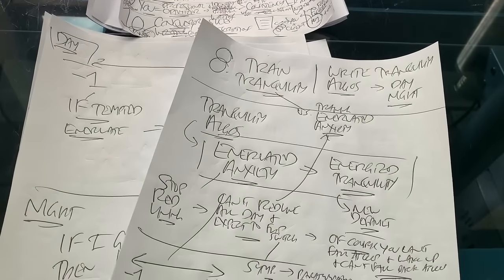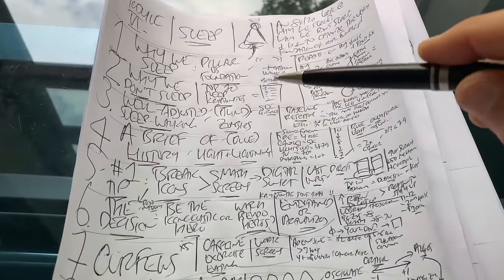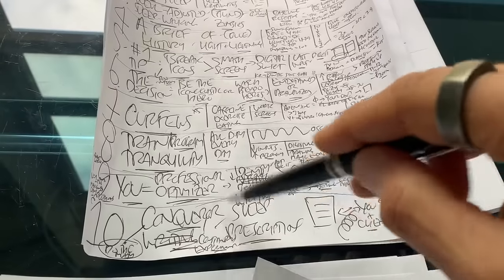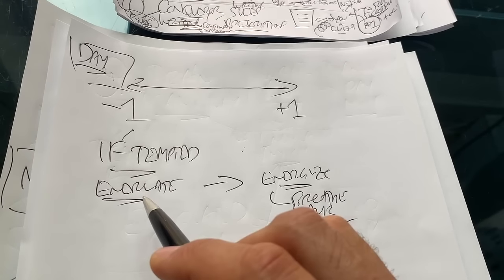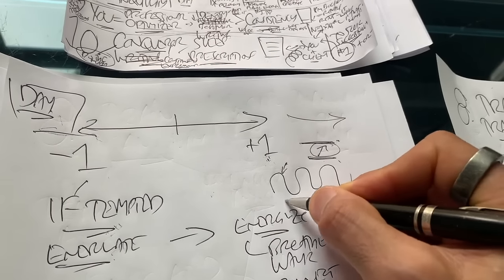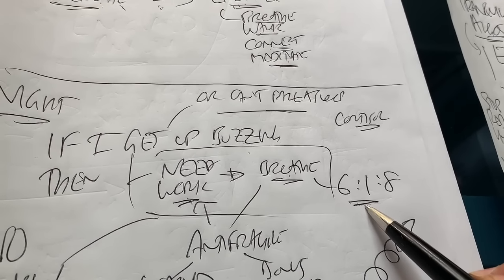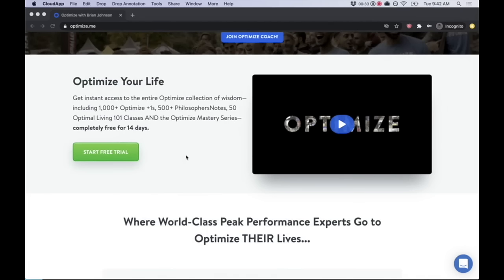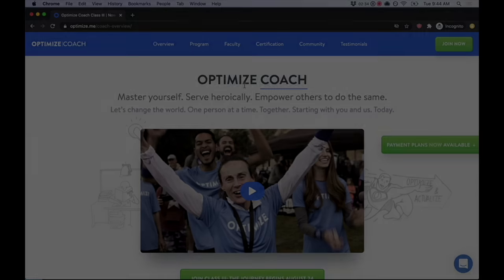#1: Have trouble falling/staying asleep? Start here! (#1)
This morning I was preparing to film a Mastery Series session for our Optimize Coach certification program. We have 7 core fundies: Eating, Moving, Sleeping, Breathing, Focusing, Celebrating and Prospering. Today I was prepping for Sleep.

So… Here’s a video with a super-quick overview of the wisdom we’ll be sharing with an emphasis on one of the key practices we want to engage in if we want to Optimize our Sleep. I call it “Training Tranquility.” If you’re having trouble falling/staying asleep you may want to try this out!

Hope you enjoy!!! Here’s to some epic sleep. 🤓

P.S. Check out what we’re up We have a free 2-week trial to get access to all 600+ PhilosophersNotes, 1,000+ Optimize +1s and 50 Optimal Living 101 classes. It’s only $12.99/mo after that (less than $10 if you do annual).

We also have an app for both iOS and Android (and we’re kinda proud that it has 4.9 out of 5-star rating!)

P.P.S. Learn more about Optimize Coach program We’ve trained over 1,000+ Optimize Coaches from over 50+ countries and we’re FIRED UP about this as a cornerstone to fulfilling our Mission of changing the world, one person at a time, together, starting Today by helping you master yourself, serve heroically, and empowering others to do the same. Next Class starts soon. JOIN US!!

P.P.P.S. Kind words from some friends:

“Optimize is, bar none, my go to source for taking a time efficient deep dive into some of the world’s best books, without needing to read the whole book but instead getting quick, thorough, helpful summaries of exactly what I need to know. It’s an indispensable resource!”
~Ben Greenfield, author of New York Times bestselling books Beyond Training and Boundless

“One of my treasured morning rituals is reading the fascinating insight from Optimize. Every day, without exception, Optimize + 1 fuels me emotionally, intellectually and spiritually!”
~ Tal Ben-Shahar, Taught two of the largest classes in Harvard’s history, best-selling author of Happier

“I include Optimize +1 as part of my morning 'Win in the Mind' routine to charge me up for the day's battles. If you’re serious about leading heroically, I recommend you use them too... Hooyah!”
~ Mark Divine, Retired U.S. Navy SEAL Commander, entrepreneur and best-selling author of Unbeatable Mind and The Way of the SEAL